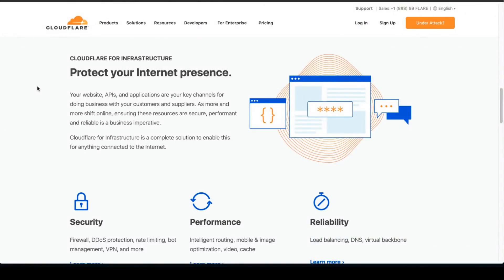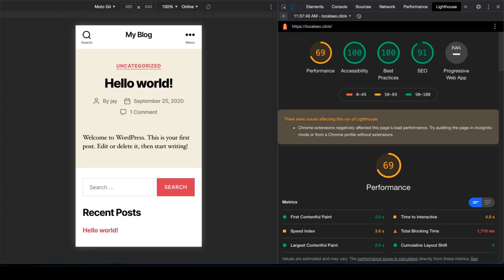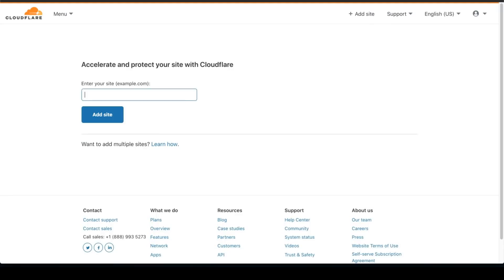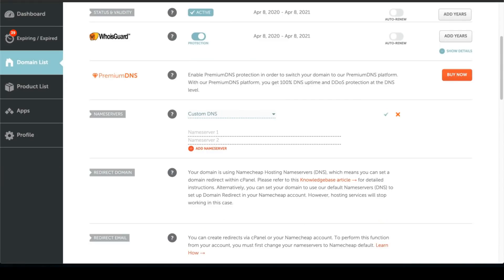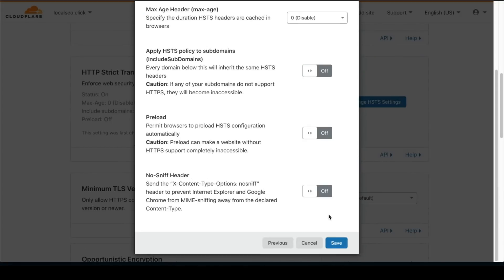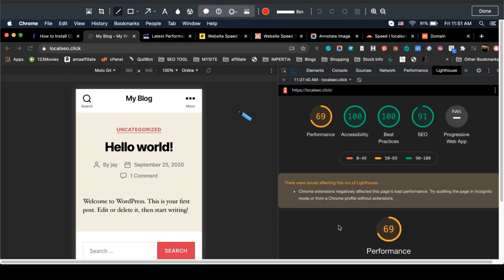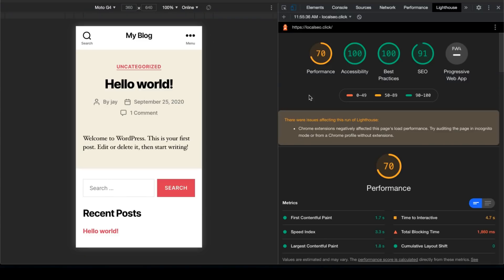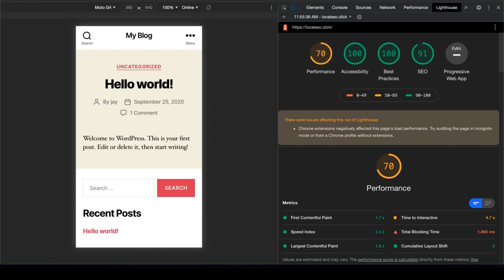How to Setup CloudFlare CDN for Your Website in 3 Minutes to Speed Up Your Site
Learn to quickly set up your Cloudflare account and activate your domain. The basic setup to get your site connected to Cloudflare; The extra configuration steps that you should take to optimize Cloudflare for your site, whether that is WordPress or any website. This should help you increase your sitespeed.